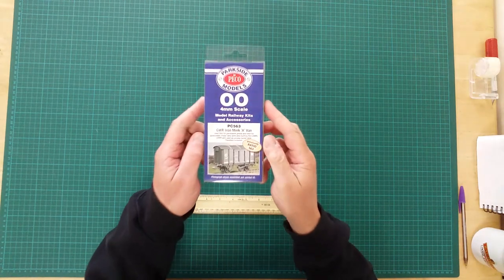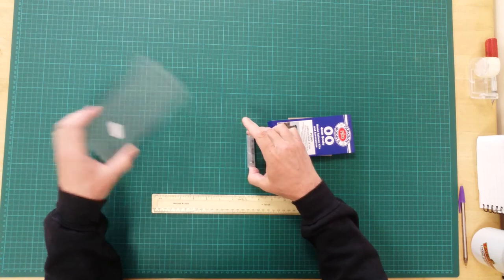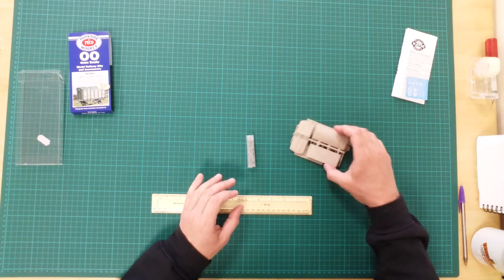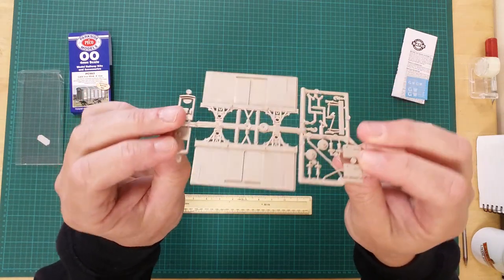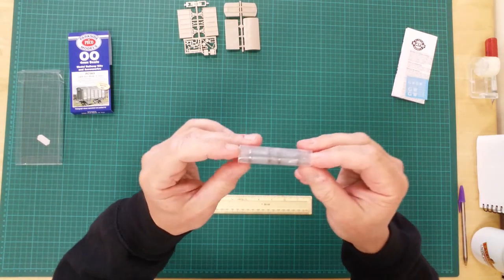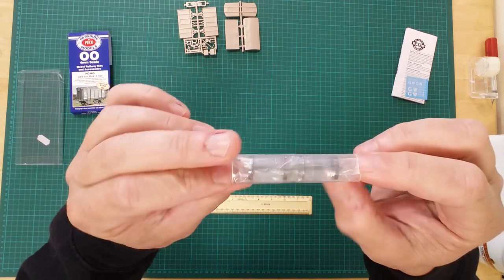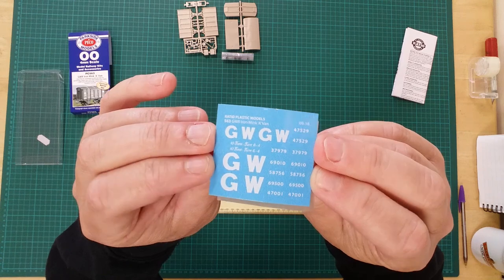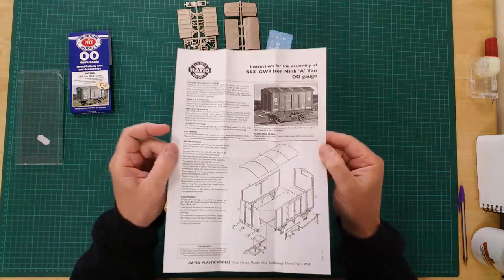667 - Parkside Models PC563 GWR Iron Mink 'A' Van OO/HO Gauge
Unboxing and presentation of a GWR, Iron Mink 'A' Van, by Parkside Models in OO/HO Gauge.
This is a plastic kit that will require assembly and can be painted as desired.

In the box, you will find a selection of plastic sprues, a set of wheels and bearings and assembly instructions.
First sprue contains the sides of the wagon, note also the coupling components and the brake gear and associated lever.
A sprue contains the two wagon ends and the wagon floor.
A small packet contains two sets of metal wheels with their associated metal bearings.
There is also a small decal sheet with appropriate markings for G W R rolling stock.
A comprehensive set of written and pictorial instructions is provided to guide you through the build.